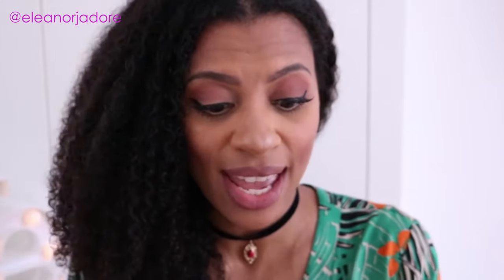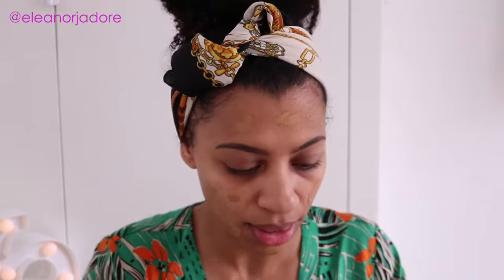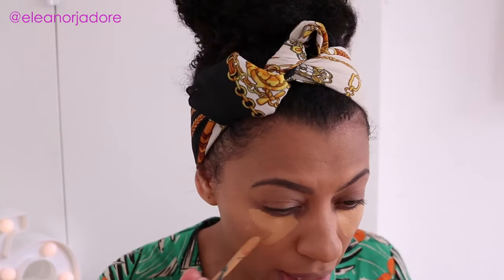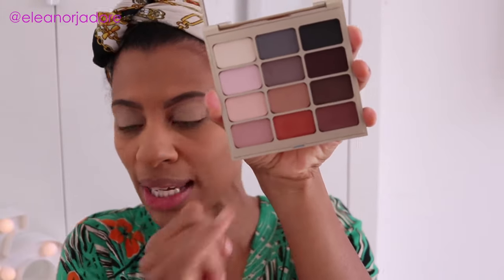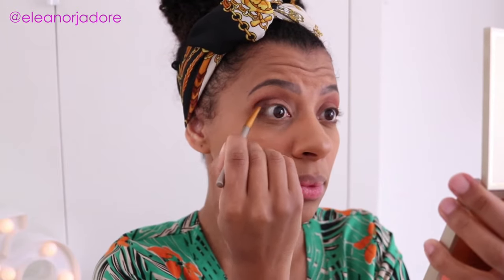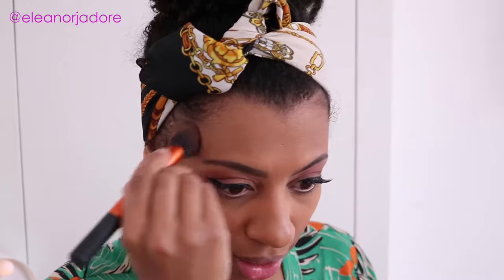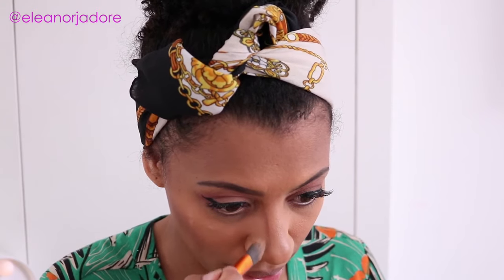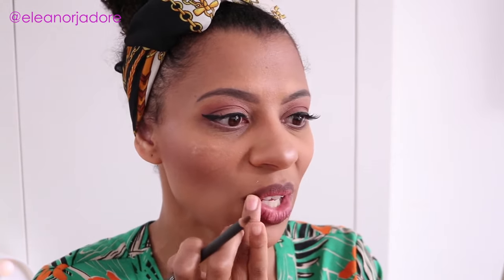All Matte Makeup | Eleanor J'adore | South African Beauty Blogger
Hi Everyone, I have a new makeup tutorial for all of you: it's my take on the nude matte makeup look that's been trending for a while now. I'm so in love with this look.

PRODUCTS USED/MENTIONED

FACE:
Rimmel Fix and Perfect Primer
Estee Lauder Double Wear Stay in Place Foundation in Toasted Toffee
Kiko Milano Skin Modernist 2in1 Foundation and Concealer
Sleek Contour and Highlight Palette in medium

Eyes:
MAC Paint Pot in soft ochre
Stila Eyes are the Window Palette in Mind
Maybelline Double Eye Liner
Rimmel Gel Eyeliner

LIPS:
MAC lip pencil in Chestnut
Huda Beauty Liquid Matte lipstick in Venus

Eleanor J'adore - South African Natural Hair, Beauty and Lifestyle Blogger and Vlogger